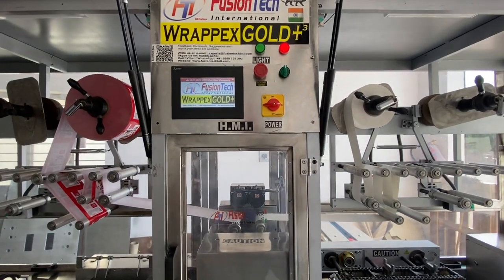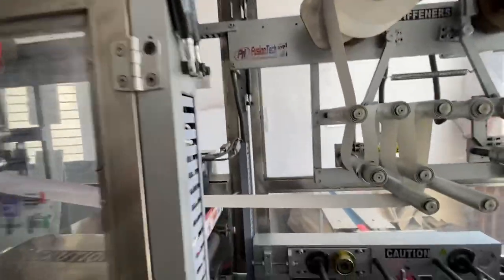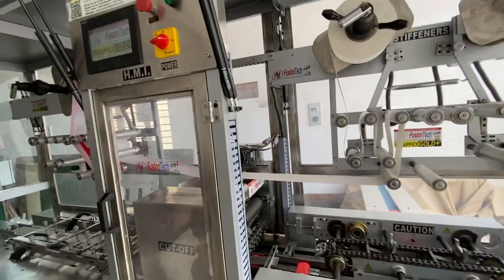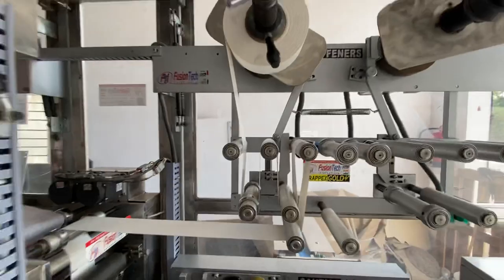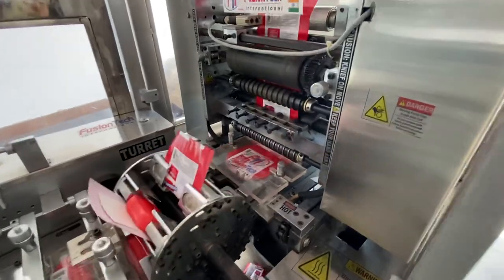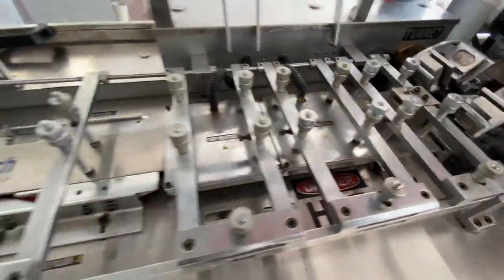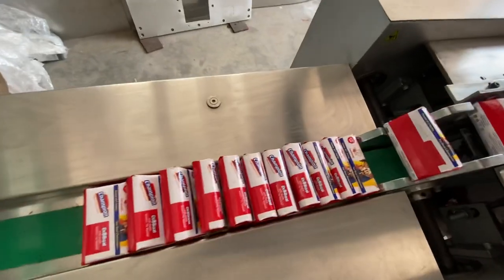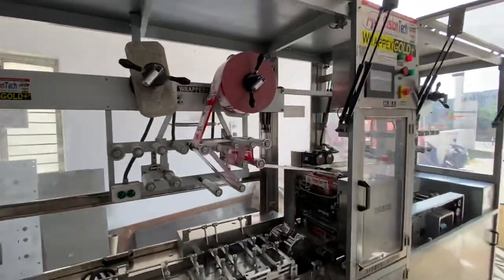Fully Automatic Toilet Soap Wrapping Machine | Packaging Machine |Wrapper | FusionTech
FusionTech presents world's most trusted and durable Soap Wrapping Machine for beauty soap, toiletry industry.
Q: How Soap packs?
A: It is not difficult to wrap the soap cake | toilet soap bar with FusionTech's soap wrapping machine.

FusionTech International is Renowned Manufacturer, Supplier and Exporter of Soap Wrapping Machine, We are leading exporter of Soap Packing Machine from India, We can supply you the product you are looking for at most rational rate and that too MADE IN INDIA. We are aware that you are looking for Soap Packing Machine.

Introducing Auto Clutch break unit for Unwinding section. Best Quality Soap Packing Machine in the world.

The key Features of Soap Wrapping Machine are;
Easy to Operate and Maintain
Multiple sizes can run, Data Can be stored.
Ready to fit Change Parts in no time
Equipped with Safety features
Automatic Wrapper and Stiffener length Correction
Customized designed keeping your Soap and Wrapper designed in consideration

We Are Engaged In Offering Excellent Quality Wrapping Machines  Toiletry Soap Packing Machine (Suitable For Toilet, Laundry & Detergent Cake) To Our Valuable Clients

Specifications

Servo / Multi Path Options Available.
Power Transmission By Gear Drives.
180 -225 Pieces Per Minute Production Rate
Easy To Change Change Path If More Than 1 Variant Change Over Time Less Than 15 Minutes.
Additional Heater And Extended Path With Cooling Zone For Excellent Sealing Property.
Edge To Edge Sealing
Change Over Time Less Than Half An Hour
Maintenance Free Universal Proven Design.
No Product - No Wrapper
No Extra Changes For Important / Essential Spare Parts
Wtih Toolbox Kit With Additional Spares.

Application: Chemical | Beauty Soap bar | Bath Soap | Toilet Soap

Packaging Type: 2 layer paper packing

Case : Envelop Packing | Side Fold Packing | Lux Type Packing

Packaging Material:
Paper
Plastic
PAPER SOAP WRAPPER + STIFFENER
Voltage: 220V 50HZ 1PHASE

Power: 3kw MAX

Dimension(L*W*H): 12 X 4 X 6 FEET

Certification:  ISO 9001:2015

After-sales Service Provided:   Engineers Available To Service Machinery Overseas

Packing Speed: 225/ MIN

Warranty: 12 Month Comprehensive

Packing Material: 3 Layered Most Safe Plastic Packing + Wooden Box Packing

Model:  Toiletry Soap Packing Machine

Function: Maintenance Free Soap Packing At High Speed

Model Number:  Toiletry Soap Packing Machine Wrappex Gold (3Servo)

Packaging Details
Packed In Fumigated Wooden Box, The Machine Will Be Packed In 3 Layer Plastic Film.

We look forward to hear your feedback on the above product

Regards,